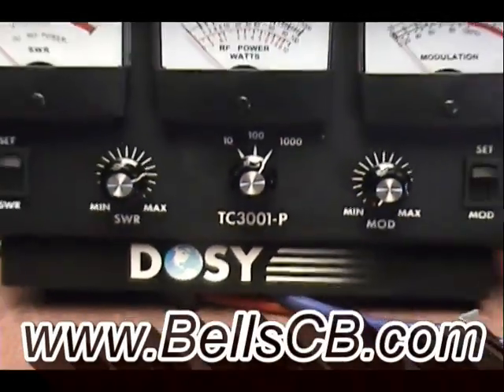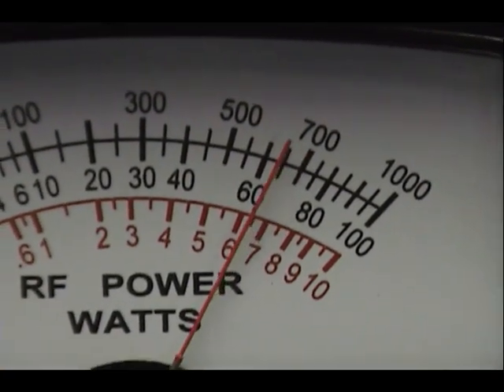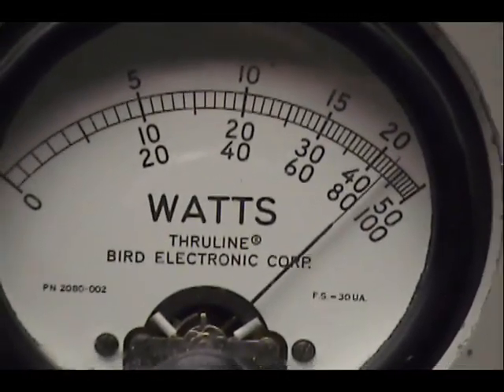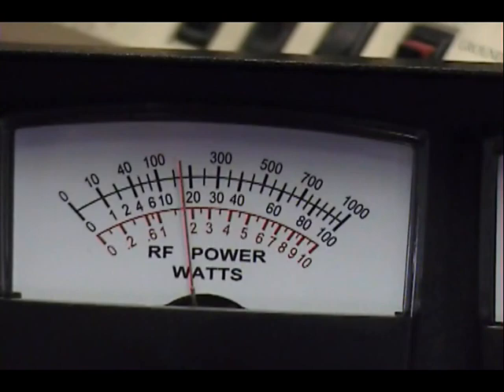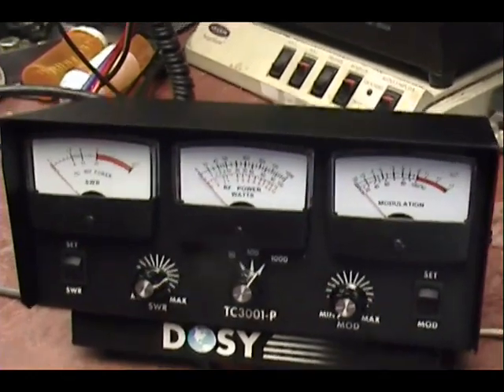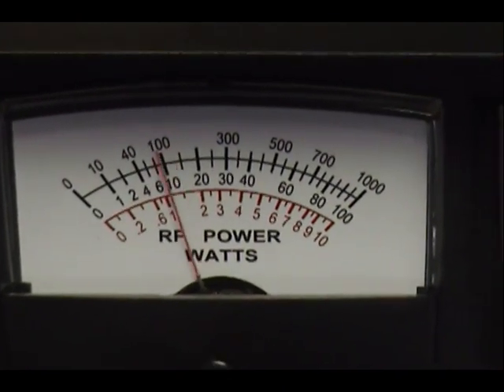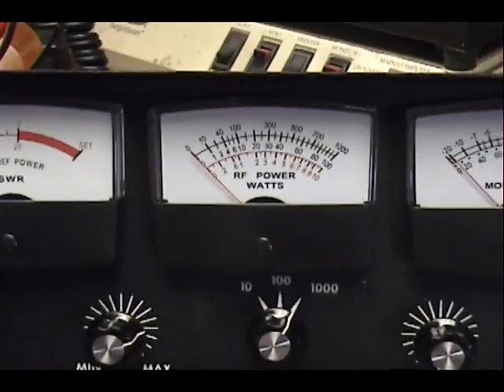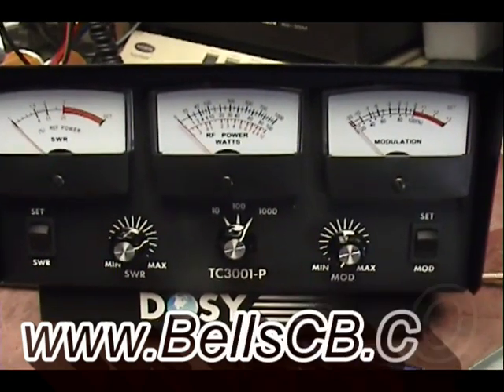Dosy TC-3001P Tested in Peak Power Against a Bird 43P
Dosy TC-3001P tested against a Bird 43P for peak reading accuracy using an RCI-2970N2 for a transmit source. The transmit load is a Bird 1KW 50 Ohm Dummy Load.